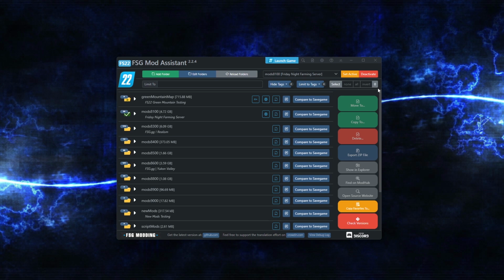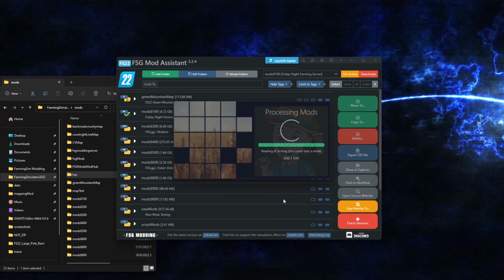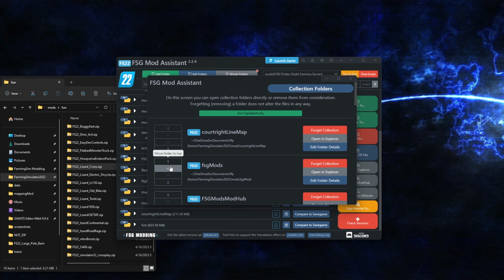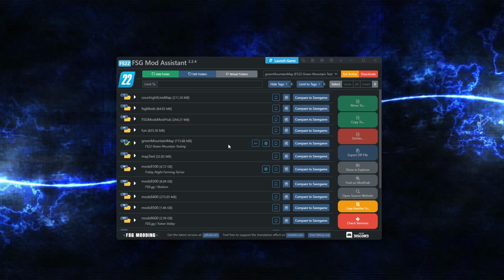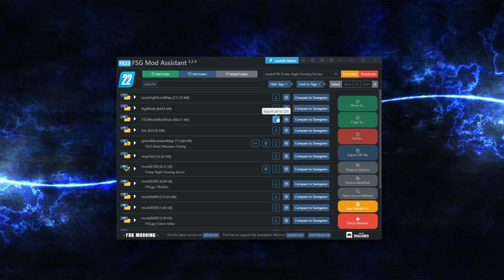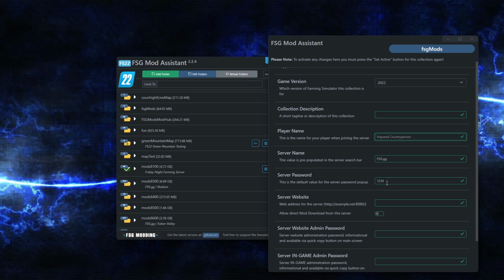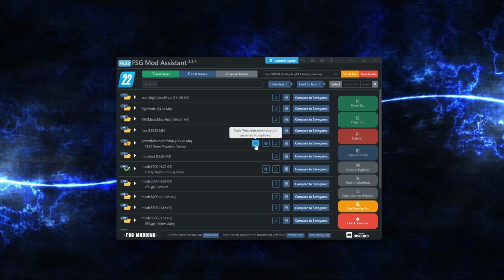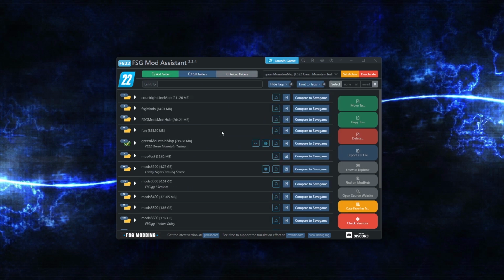FSG Mod Assistant by FSG Modding How to Video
FSG Modding's FSG Mod Assistant and a brief overview of some of its features.

FS22, FS19, FS17, FS15, and FS13 Mod Folder Switcher Manager.

Easily have multiple mod folder collections, switch between them, and launch the game with this handy tool.

Join in on the fun.  Check out our discord for more information.

⭐ Downloads & Links to Support FSG Modding